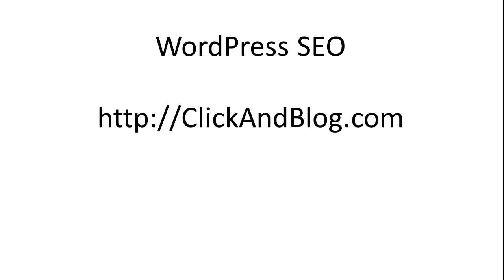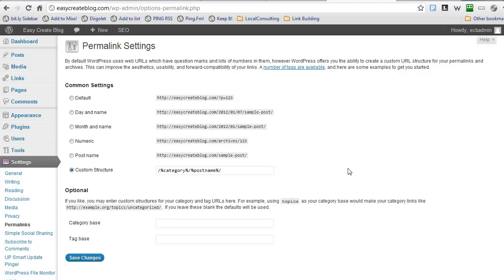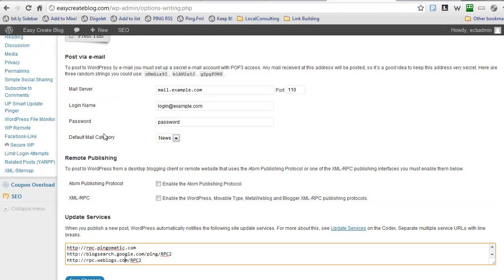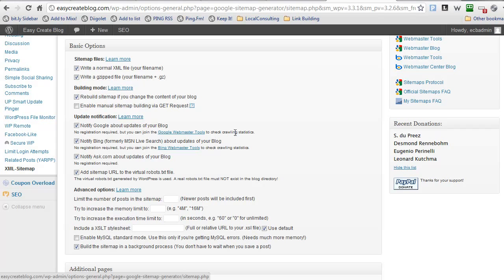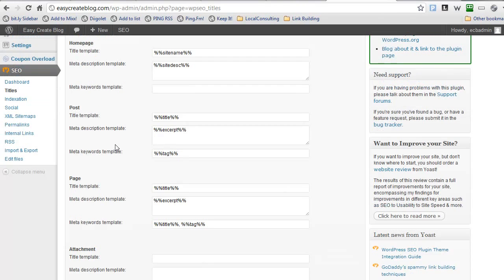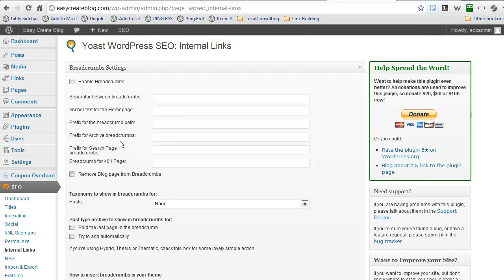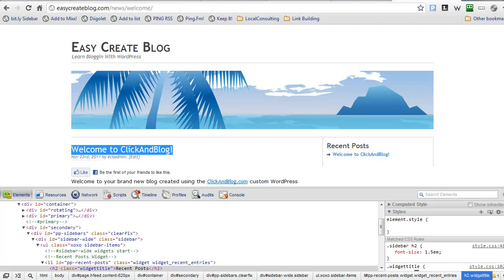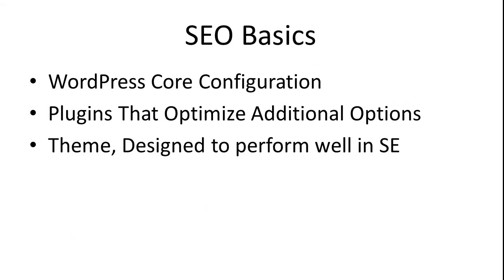WordPress SEO From A-to-Z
WordPress Search Engine optimization options from blog core to plugins as well as proper WordPress Theme optimization guidelines